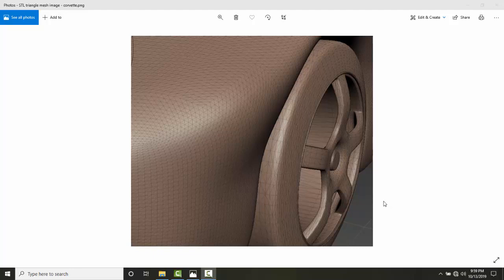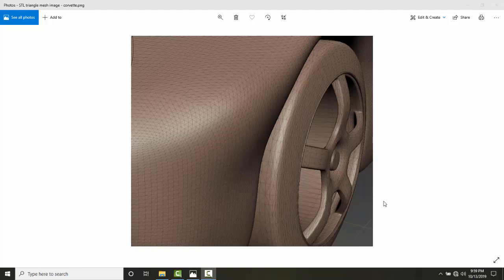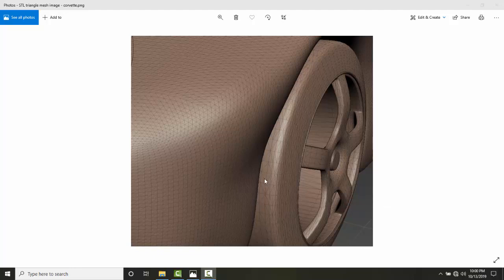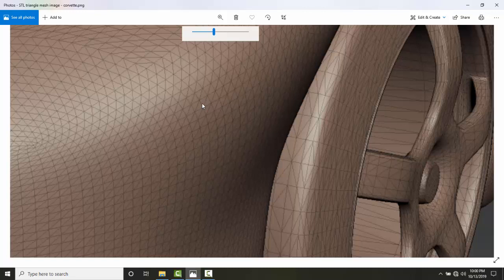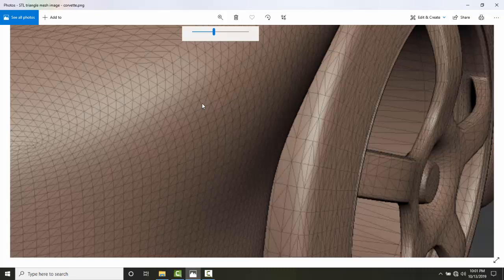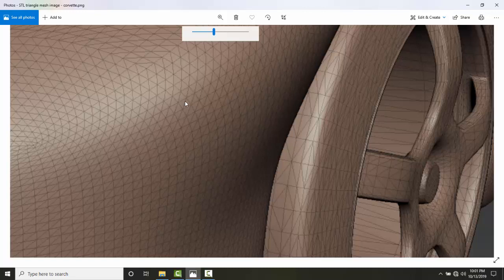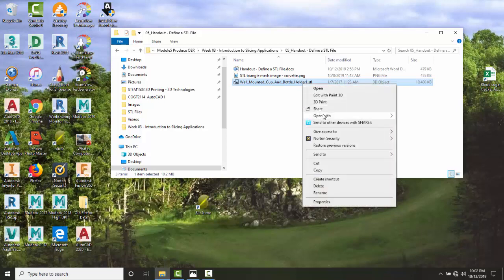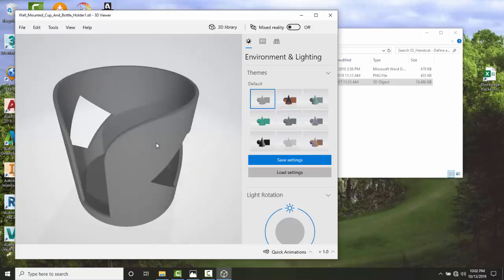03-05 Define a STL File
Introduction to Slicing Applications
3D Printing & 3D Technologies
Slic3r Software